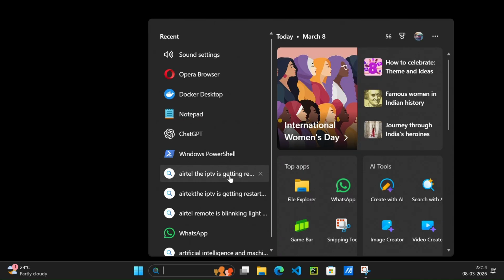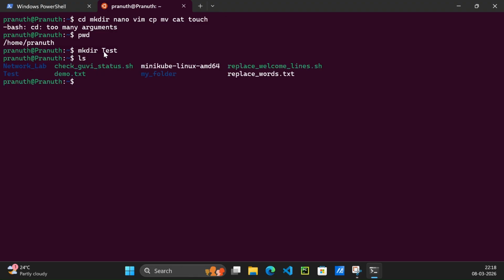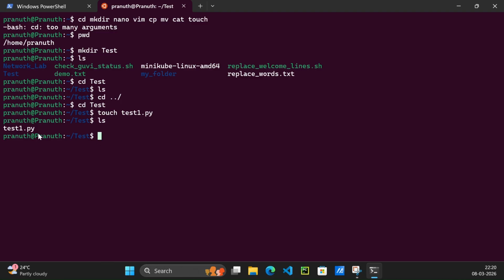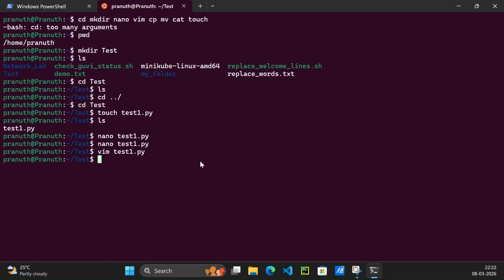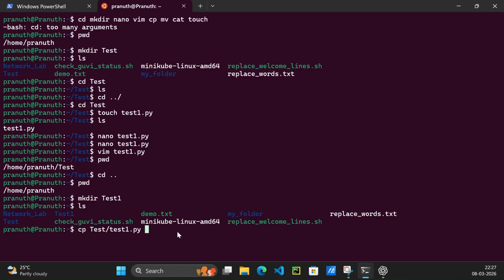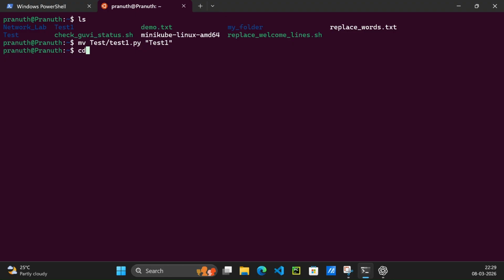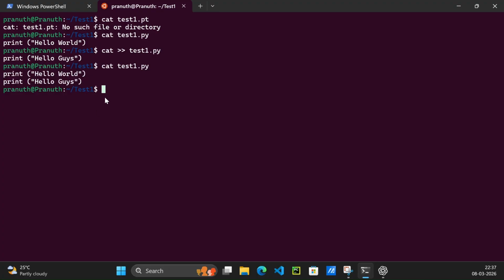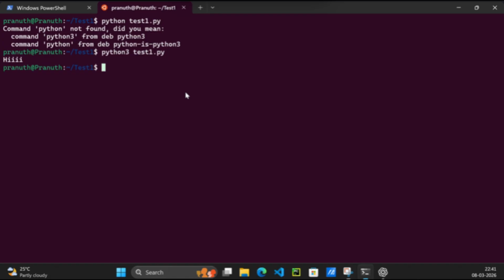Basic commands in Ubuntu Crash course for beginners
In this video, you’ll learn the basic Linux commands in Ubuntu in a quick crash course for beginners 🚀

If you’re new to Ubuntu or Linux, understanding terminal commands is the first step to becoming comfortable with the system. In this tutorial, we explain some of the most important commands used every day in Linux.

🔹 Commands covered in this video:
mkdir – Create new directory
ls – List files and folders
pwd – Show current directory path
cp – Copy files and folders
mv – Move or rename files
cat – Display file contents

🔹 What you’ll learn:

Navigating folders using the terminal
Creating and managing directories
Copying and moving files in Linux
Viewing file contents using terminal commands
Basic command-line skills for Ubuntu beginners
This crash course is perfect for:
Linux beginners
Programming students
DevOps learners
Anyone starting with Ubuntu terminal

By the end of this video, you’ll understand essential Ubuntu terminal commands and feel confident using the Linux command line 💻🐧